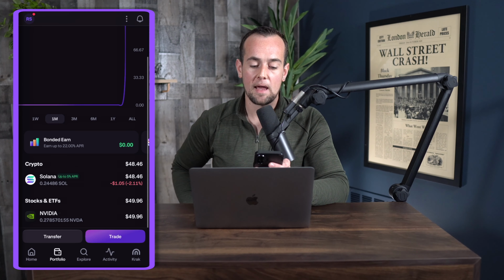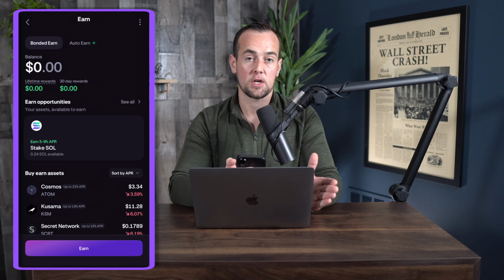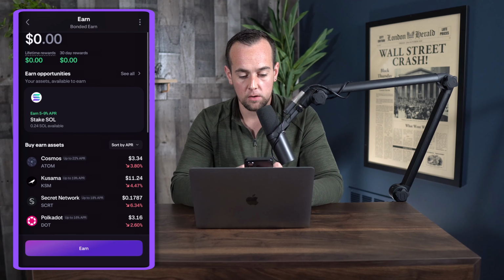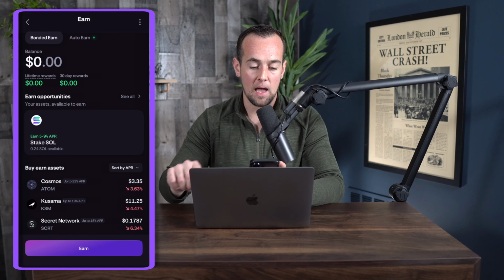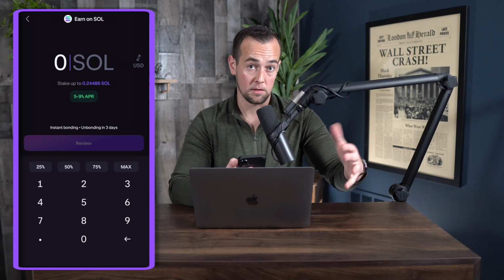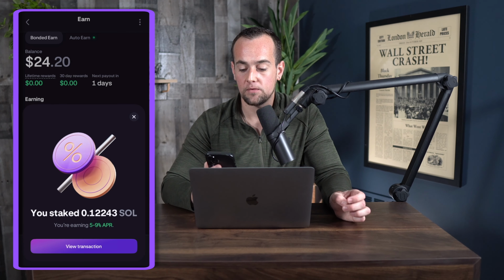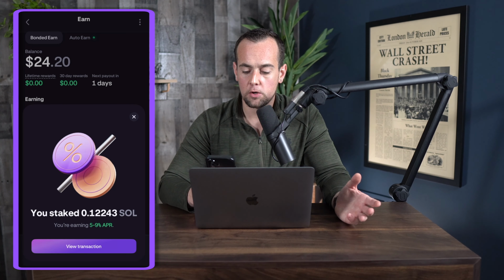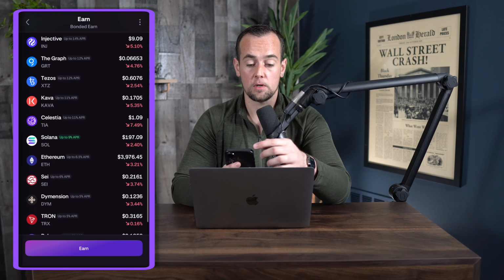How To Stake Crypto Using Kraken (Solana Tutorial)